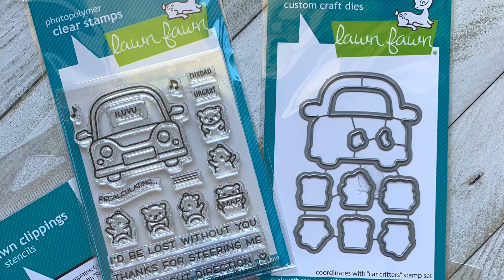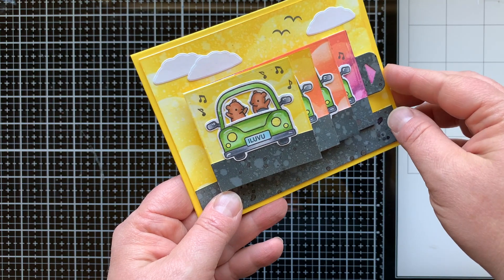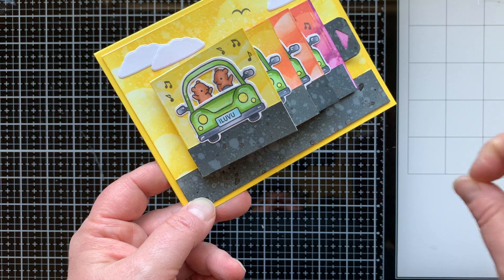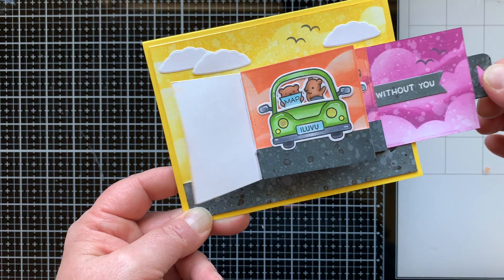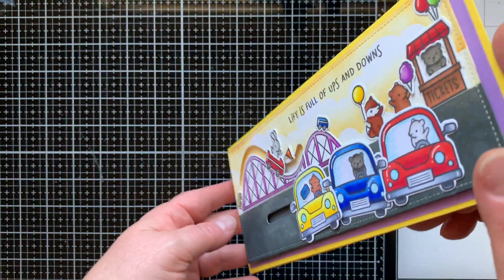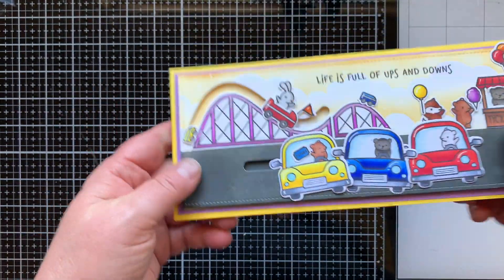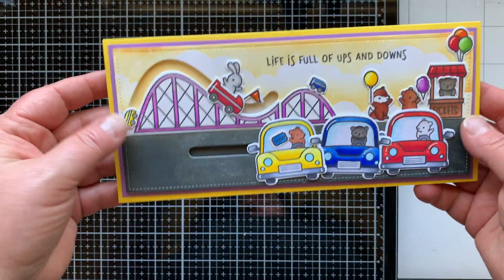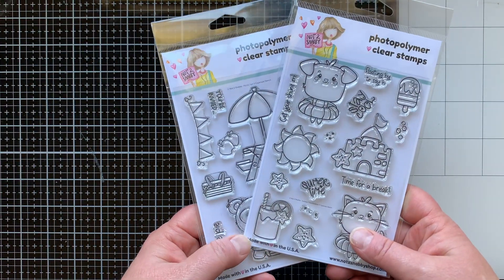Lawn Fawn Car Critters all 8 cards from June 2020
Come with me as I share all 8 cards made during the June Stamp Set of the Month series featuring the Car Critters stamp set by Lawn Fawn.
I have linked each episode for you below so you can easily find them.

Below I have linked the major supplies I used to make these cards, for more comprehensive lists and blog post links see the description box for each video.

• Lawn Fawn Lawn Cuts - Reveal Wheel Circle Add-On Frames: Balloon and Speech Bubble

• Lawn Fawn Lawn Cuts - Small Slimline with Lift the Flaps